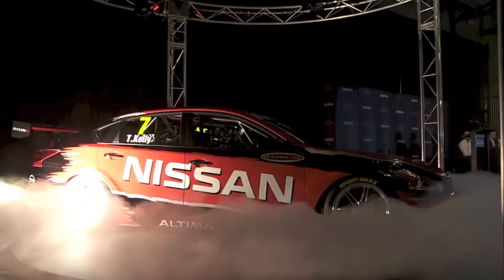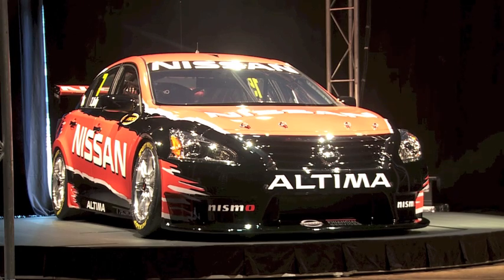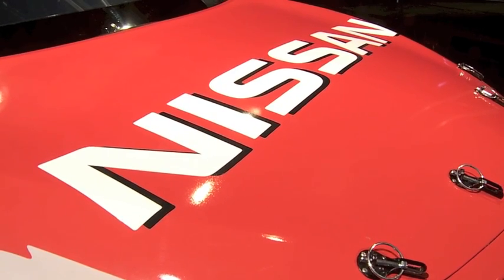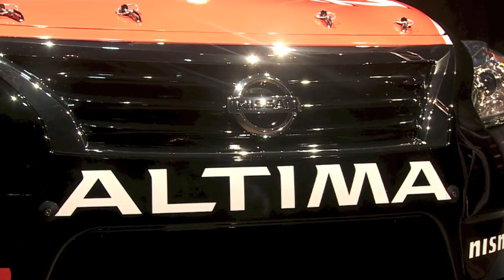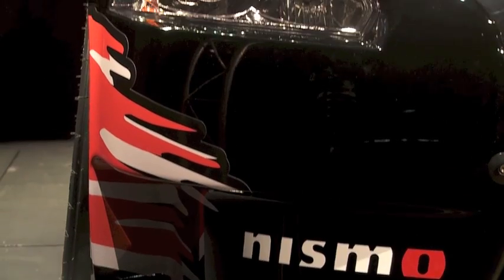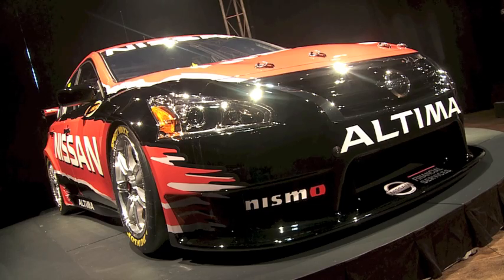Todd Kelly speaks at the unveil of the 2013 Nissan Altima V8 Supercar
Speedcafe.com's Stefan Bartholomaeus speaks to team owner/driver Todd Kelly at the unveiling of the new Nissan Altima V8 Supercar